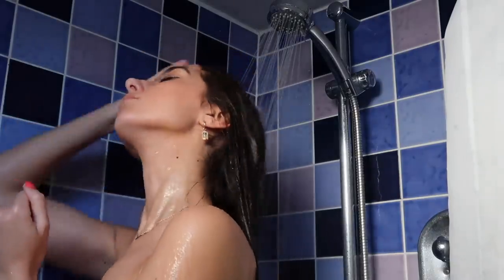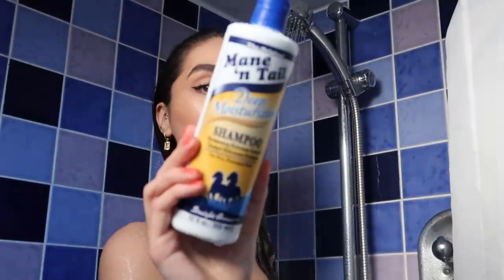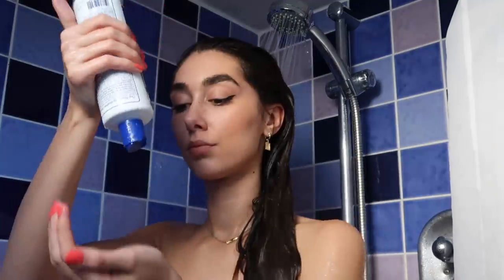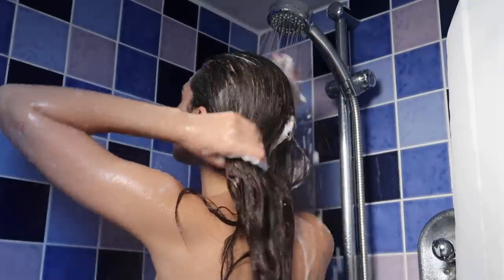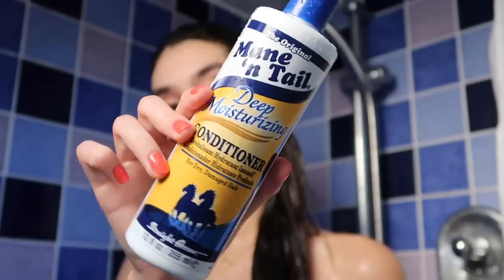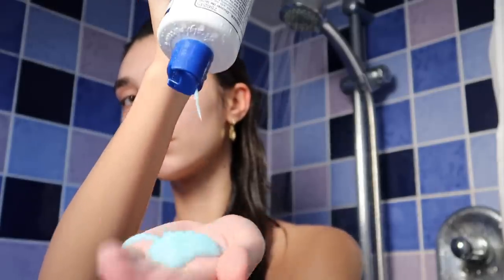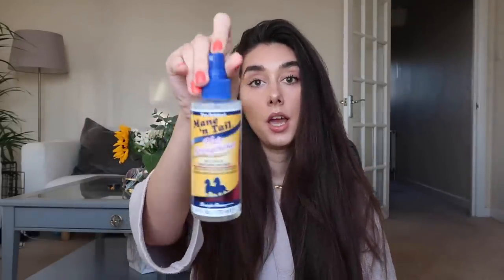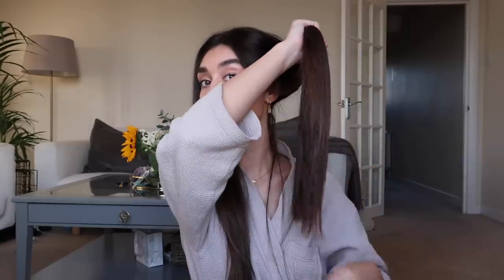AD | My Current Hair Care Routine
*This video contains paid product placement in collaboration with Mane 'n Tail.*

SAY HELLO!

Products Mentioned:

- (AD) Mane 'n Tail Deep Moisturizing Shampoo
- (AD) Mane 'n Tail Deep Moisturizing Conditioner
- (AD) Mane 'n Tail Detangler
- (AD) Mane 'n Tail Hair Strengthener

Other Stylist Products mentioned:

- IGK Hair First Class Charcoal Detox Dry Shampoo
- Wet Brush Watercolor Brush
- Evo Love Touch Shine Spray
- Oribe - Supershine Light Moisturizing Cream